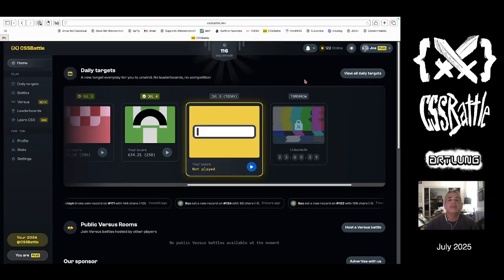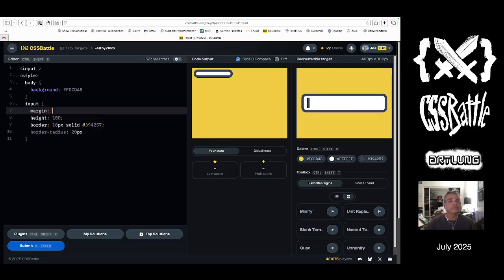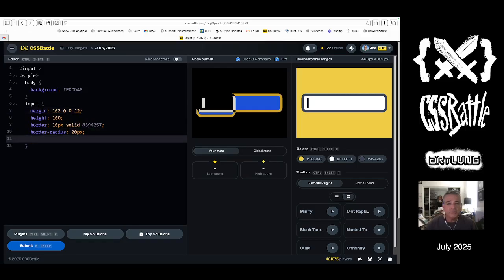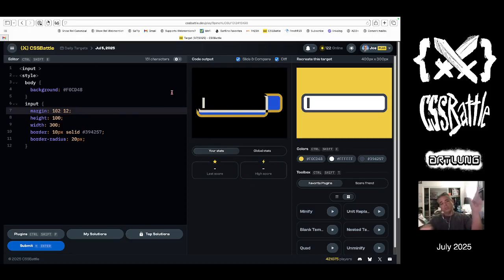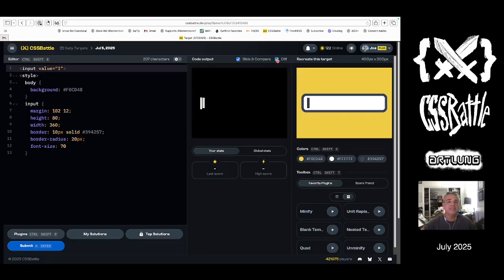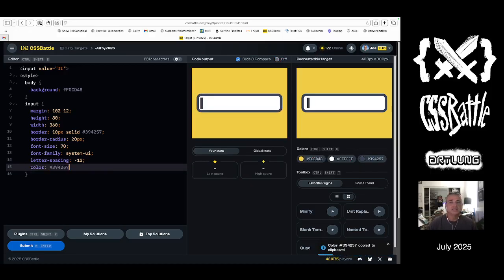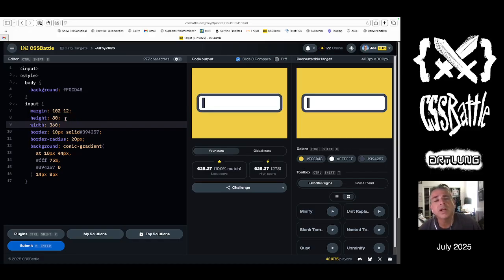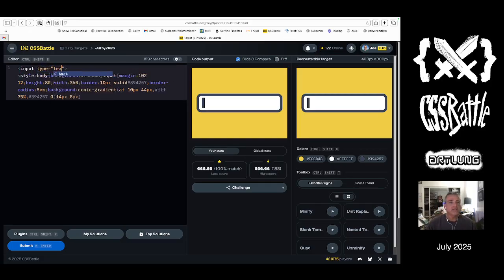CSSBattle for JULY 5 (2025)